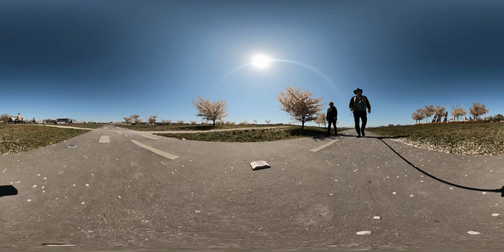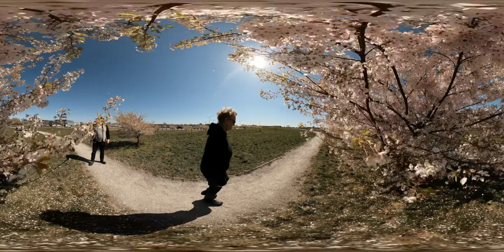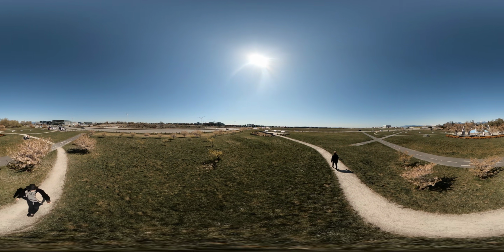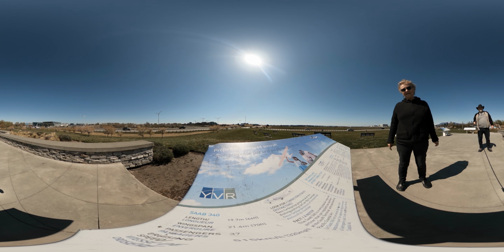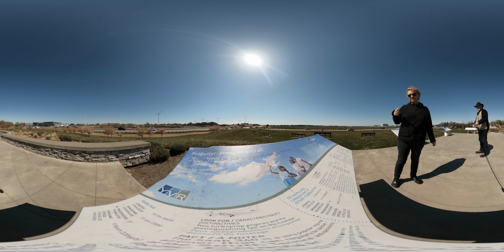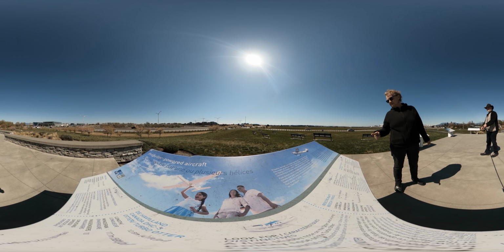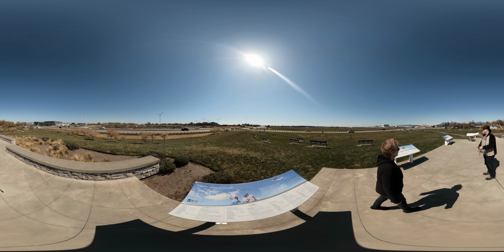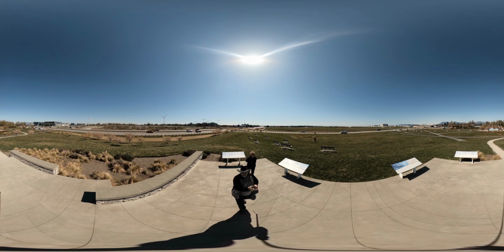A 360 walk with Ma at YVR, Plane Spotting.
Using the GoPro 360 Max, I Walked with my Ma at YVR (Vancouver Airport) to do a little Plane Spotting.